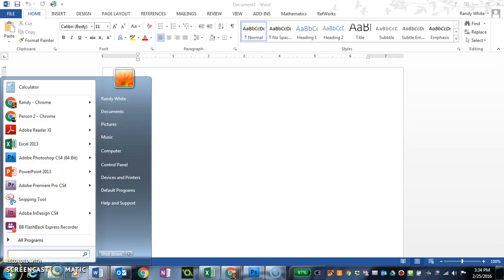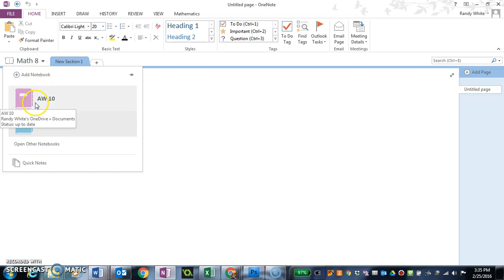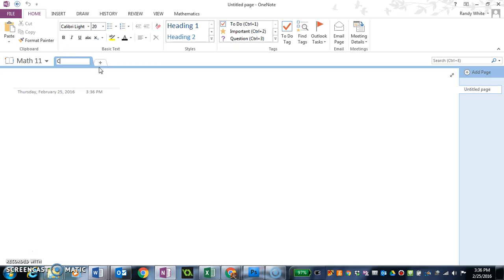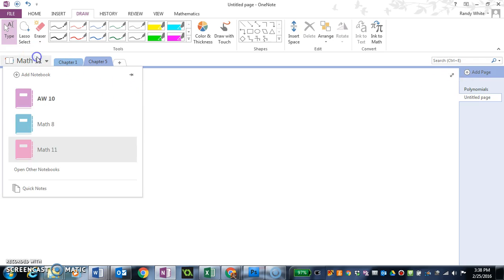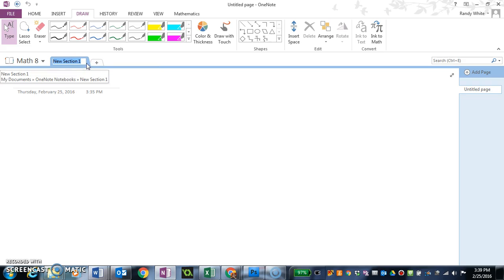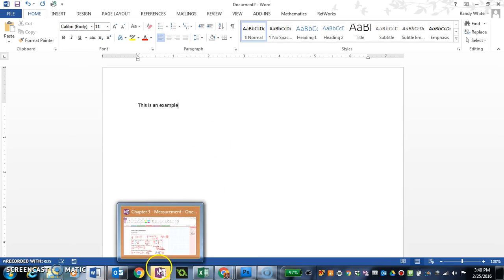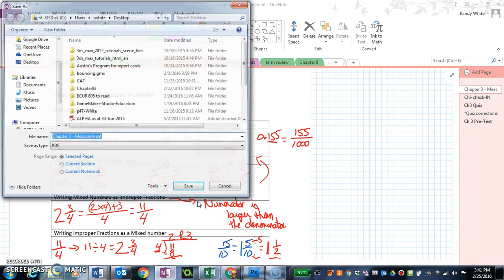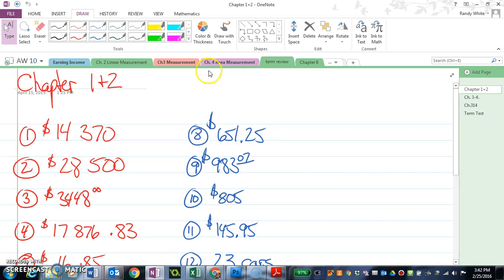How to set up Microsoft OneNote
How to set up Microsoft OneNote and organize it effectively for teaching Math classes.